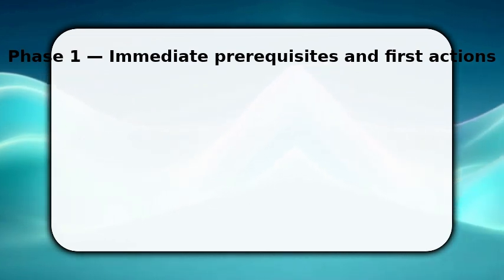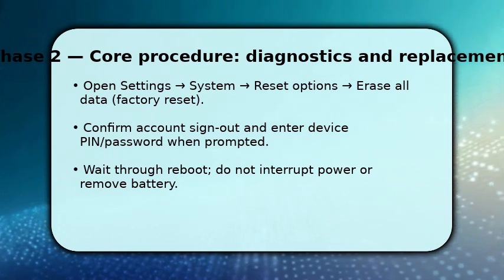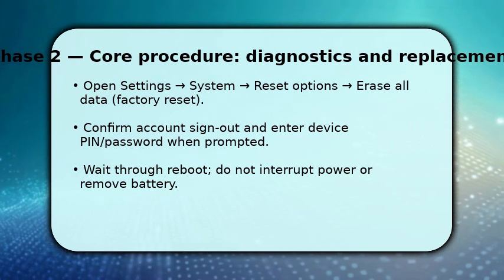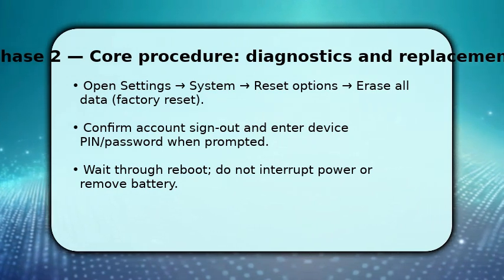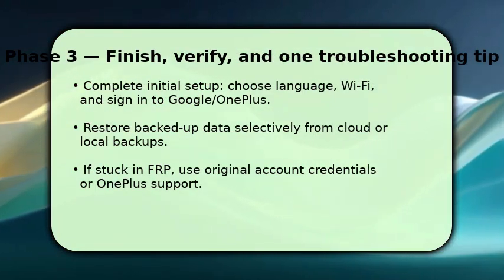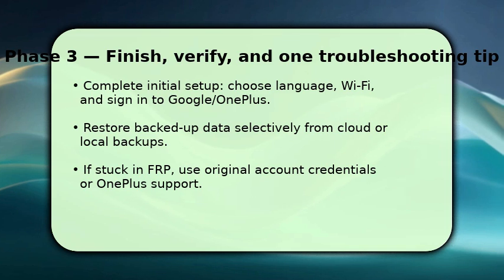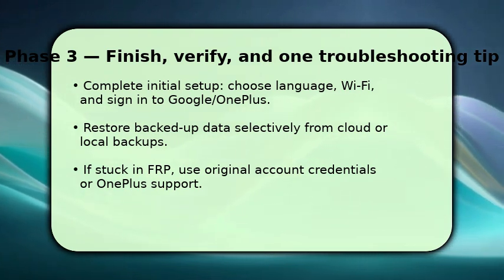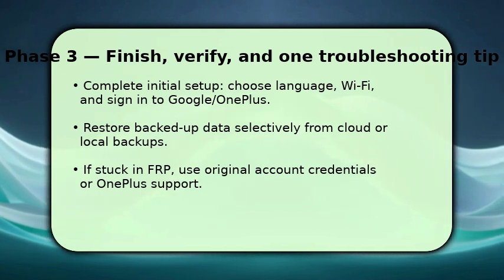How to Reset Android Phone Oneplus (full Guide)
How to Reset Android Phone Oneplus (full Guide) | 🔒 Surfshark VPN Deal — Stay private and secure. $1.99/mo + 3 Months Free ▸

Learn the step-bythy process to reset your OnePlus Android phone with our comprehensive guide. From backing up data to restoring factory settings, we cover all essential aspects ensuring a smooth and hassle-free experience.

OnePlus, Android Phone Reset Guide, Factory Reset Process, Data Backup Before Restarting OnePlus, Reset Your Android Device